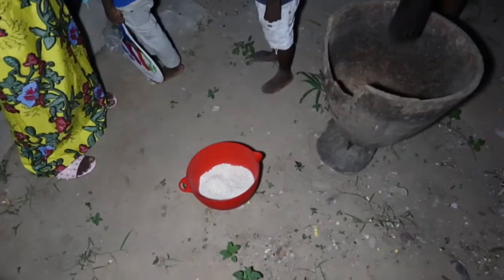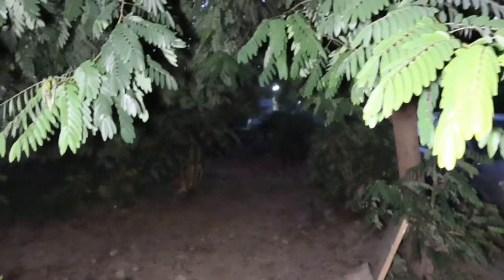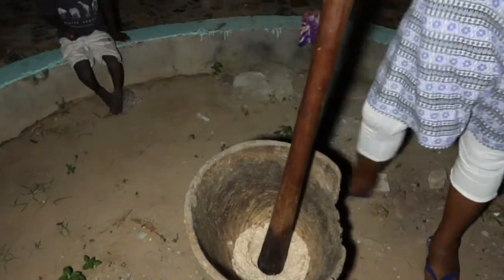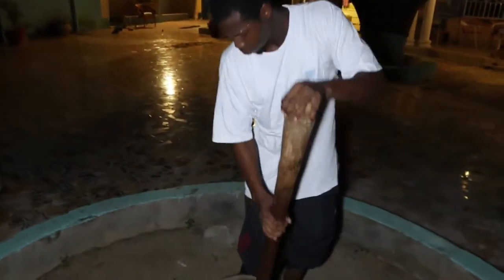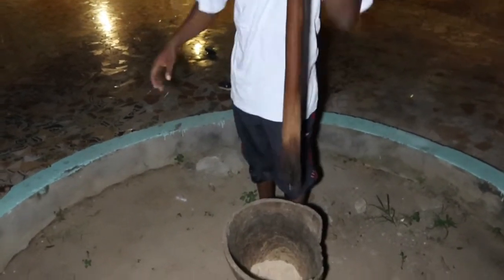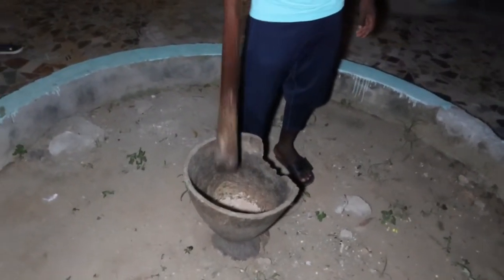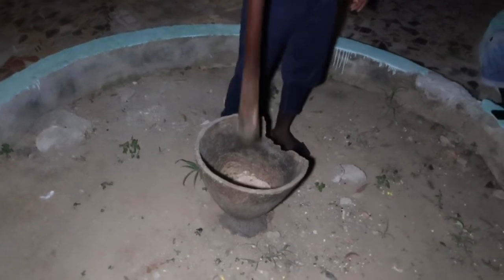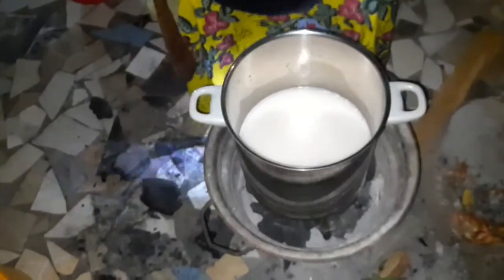How to Make Monno / Mono (Satoo) Mandinka Style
Join me as we immerse ourselves in the culture and language of the Mandinka people, the largest tribe in this fascinating country.

Today my local host family will be making Monno, also known as Satoo in Mandinka and Churai Gerteh in Wollof languages. It's a relaxing evening of communal sharing with lots of laughter.